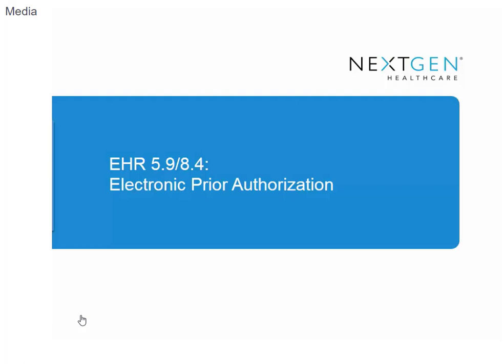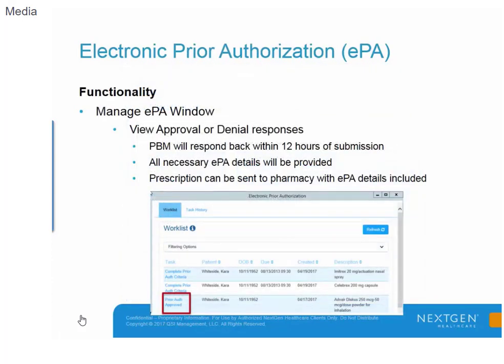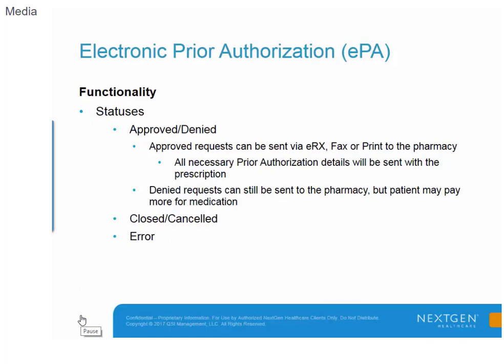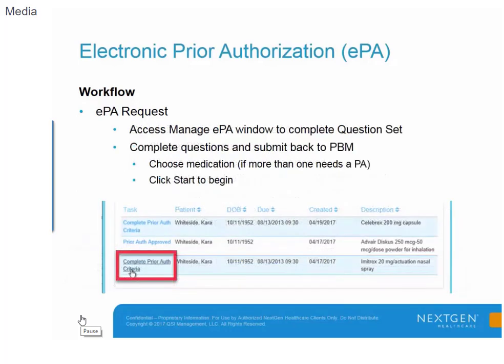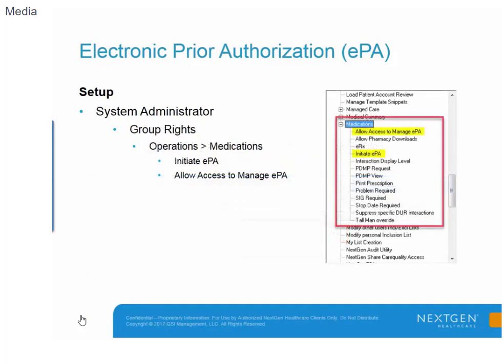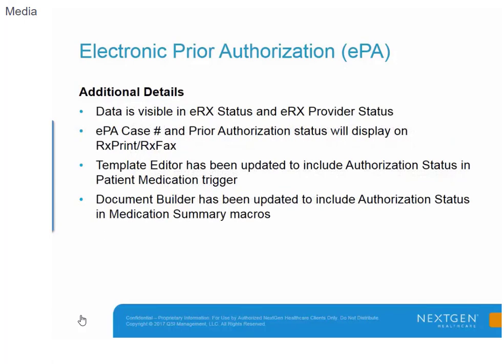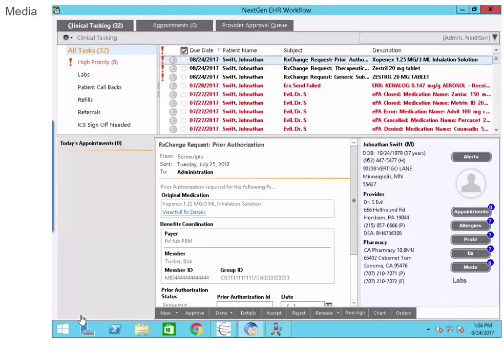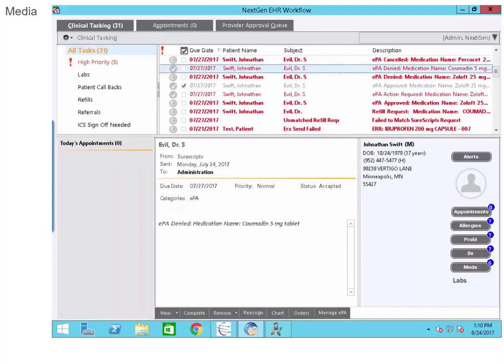5 9 EMR Electronic Prior Authorization EPA